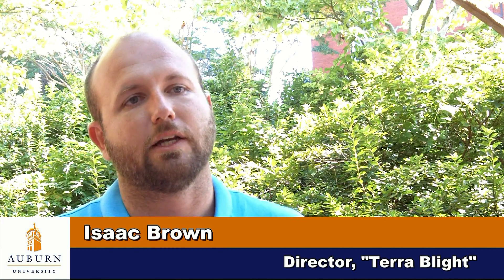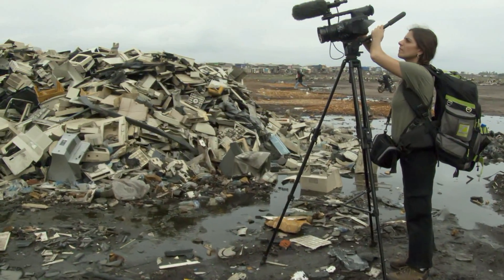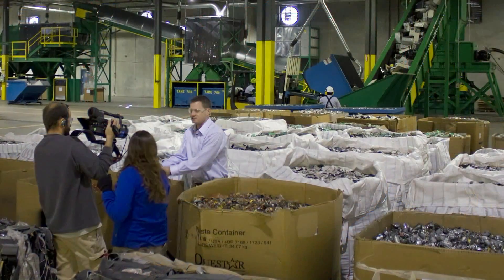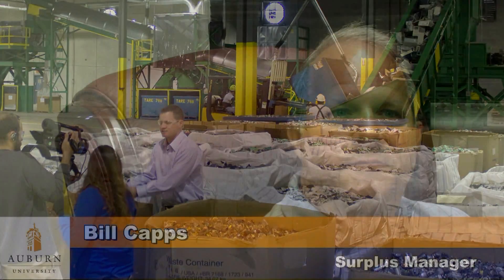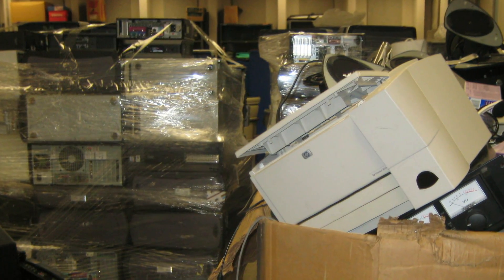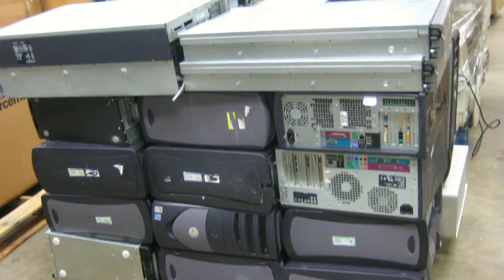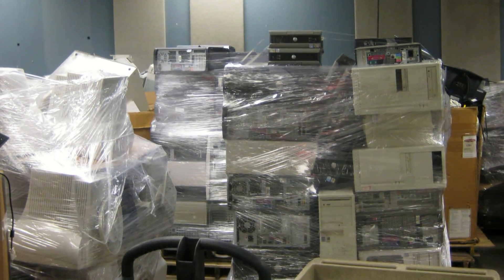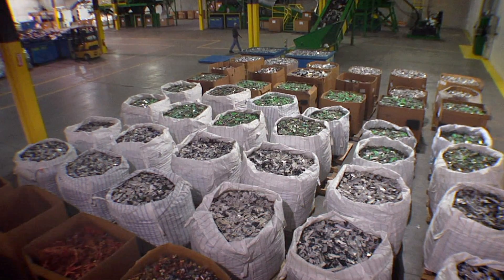Recycling Done Right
In a room of Auburn University's Surplus Property Building, there are 12 pallets of six-foot-tall plastic wrapped columns of computers, monitors and other electronic components. In the course of one month, the Surplus Property department has gathered nearly 10,000 pounds of electronic waste. If thrown in a landfill, these machines could leach lead, mercury or arsenic into the ground, air or water. The plastic, metal and glass components would never degrade and would remain in the landfill forever. As a sustainable campus, this is not something people at Auburn University could allow to happen with their old electronics.